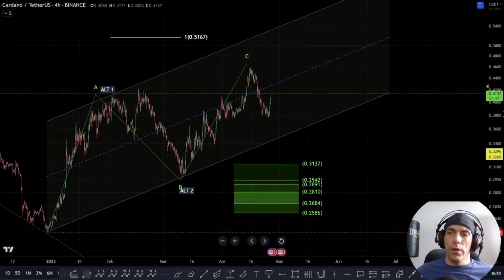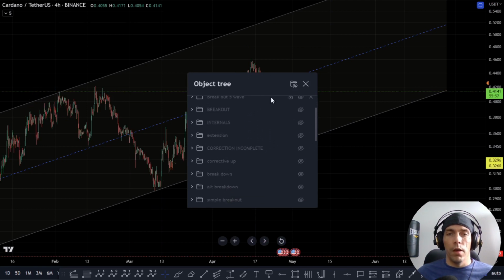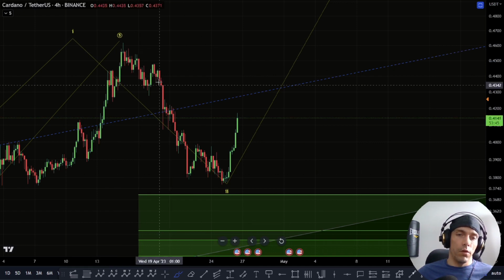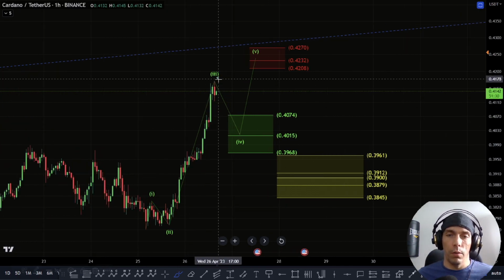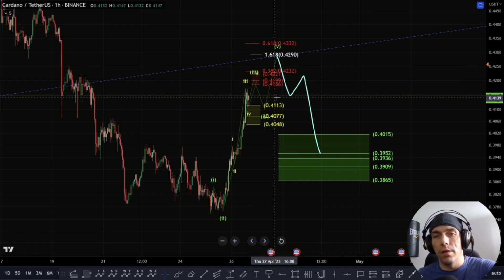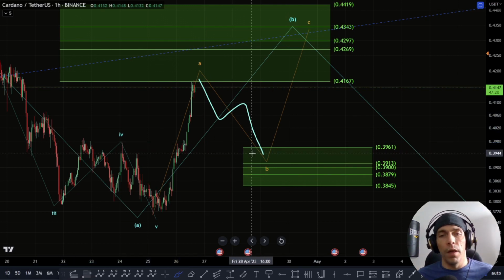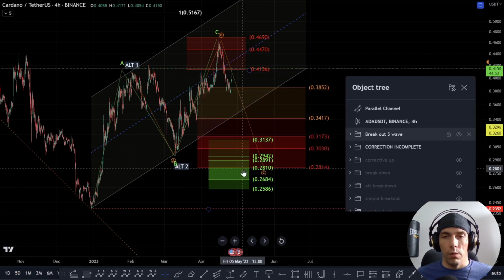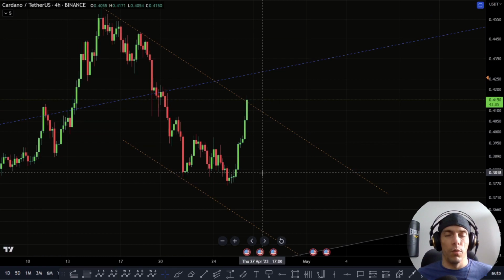⚠️WILL IT REVERSE?⚠️ CARDANO ADA Price UPDATE -Technical Analysis/Elliott Wave Analysis